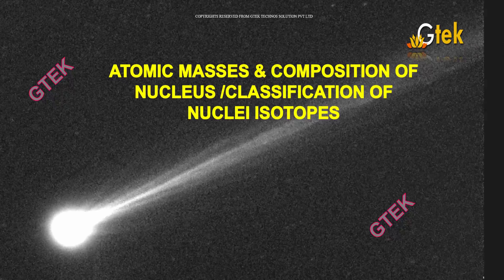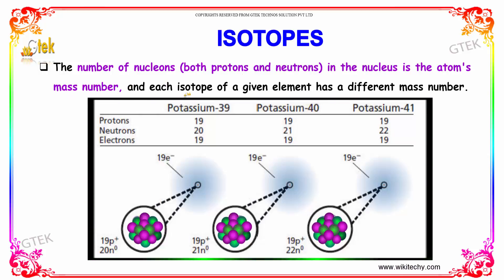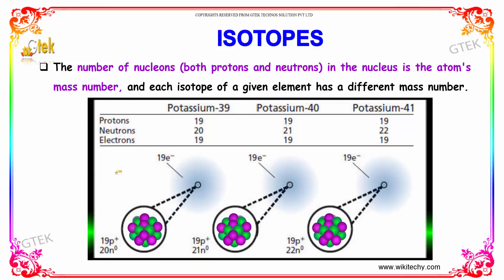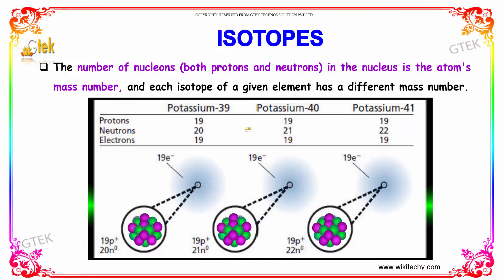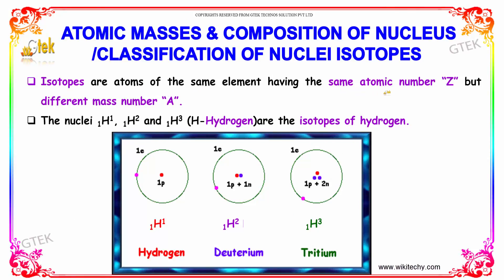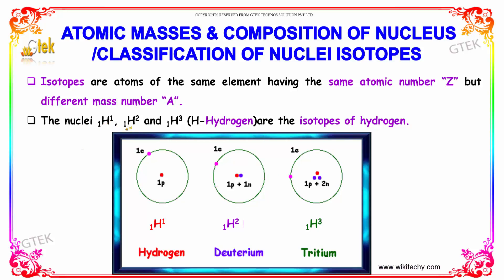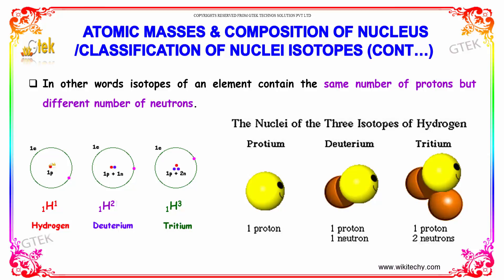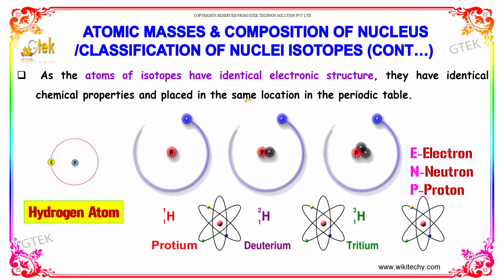Classification of Nuclei Isotopes | Nuclear Physics|class 12 physics subject notes|CBSE|IITJEE|NEET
Atomic Masses and Composition classification of Nuclei Isotopes | Nuclear

The number of nucleons (both protons and neutrons) in the nucleus is the atom's mass number, and each isotope of a given element has a different mass number.

Pre-primary
Primary
Middle/ upper-primary
Senior secondary
inter college